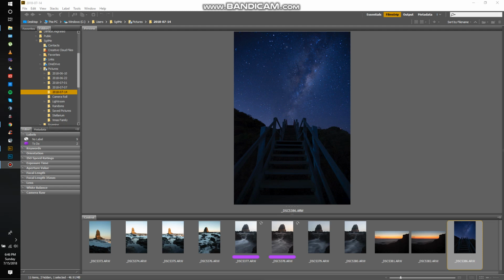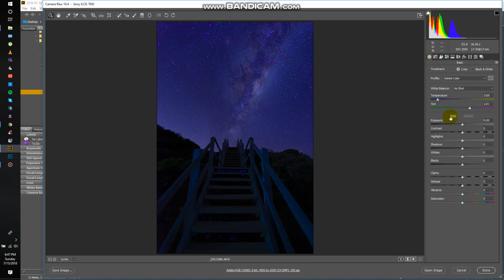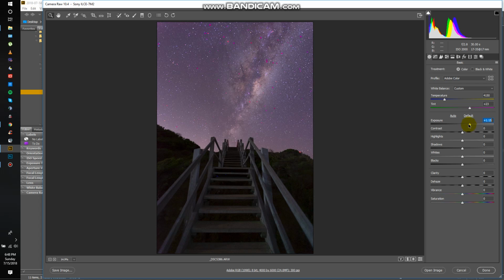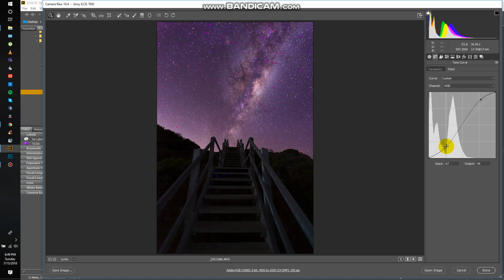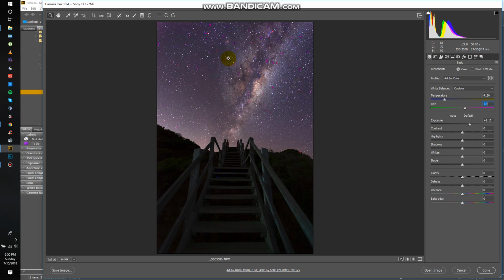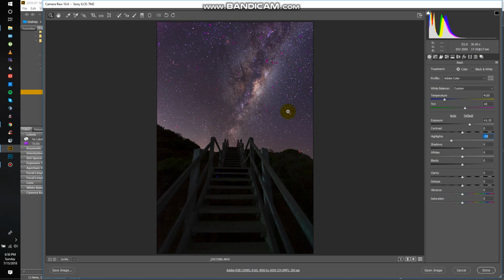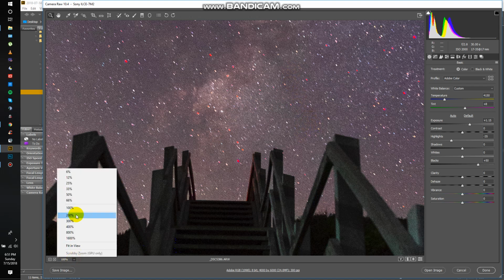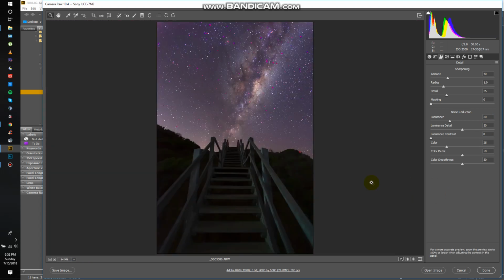Adobe RAW Process of Milky Way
Stepping through ACR processing of the sky before opening in PS